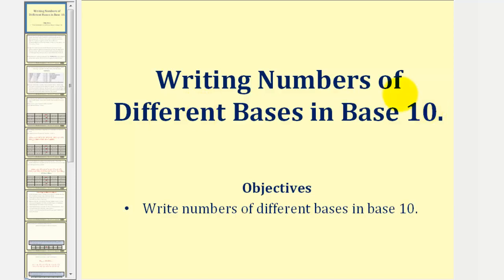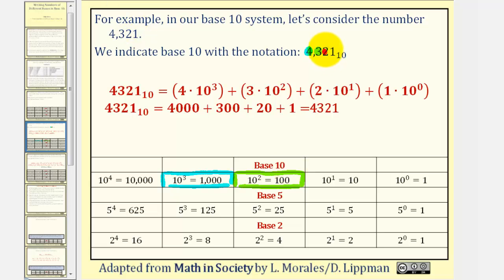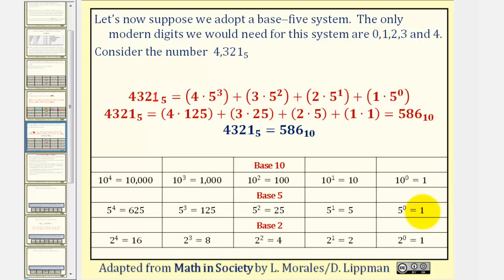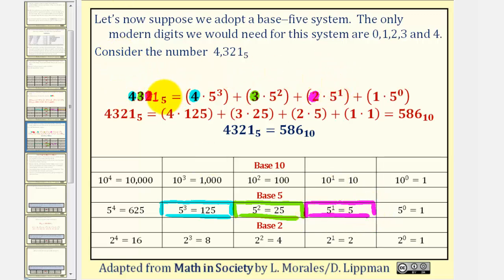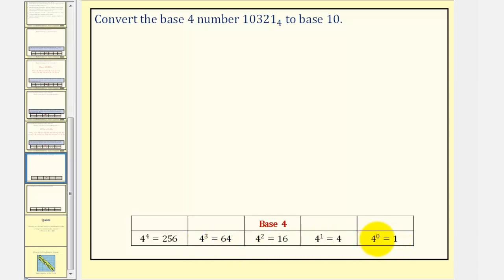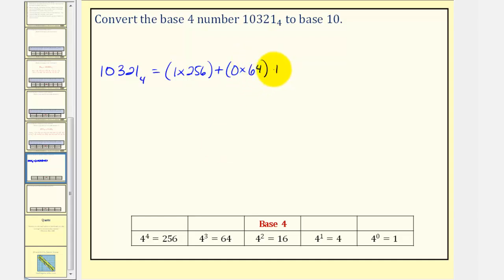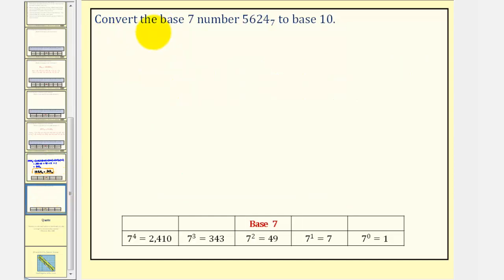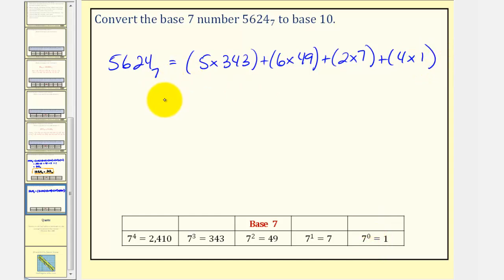Convert Numbers in Different Bases to Base Ten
In the last example 7^4=2401, not 2410 as shown.  This is not used in the conversion to base 10 and therefore does not affect the answer.

This lesson explains how to convert numbers in different bases to base ten.